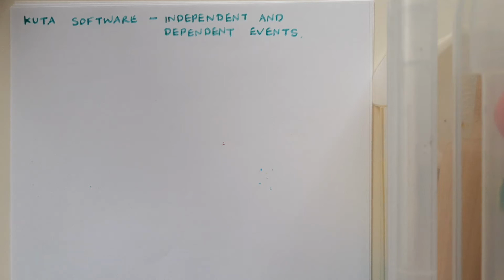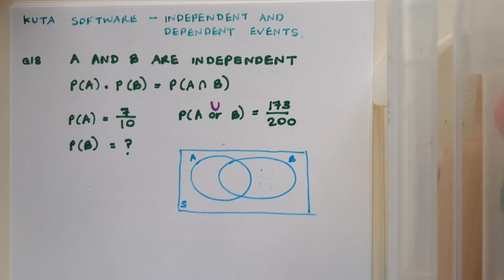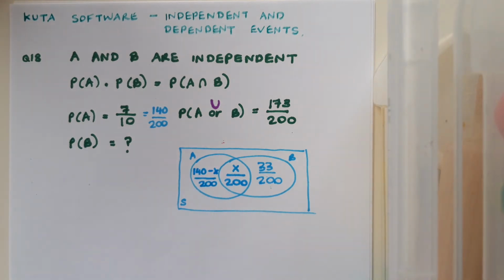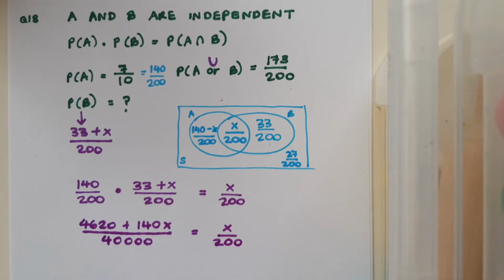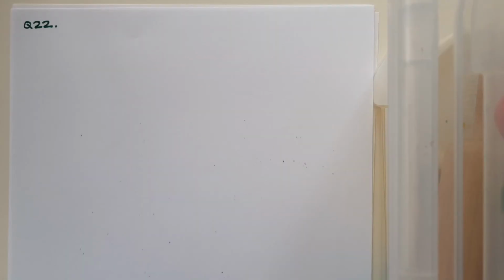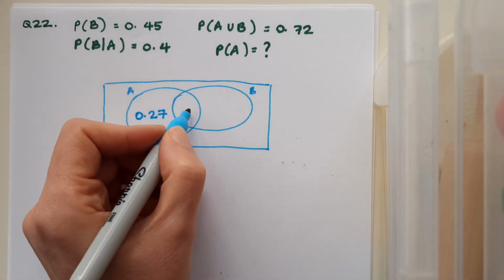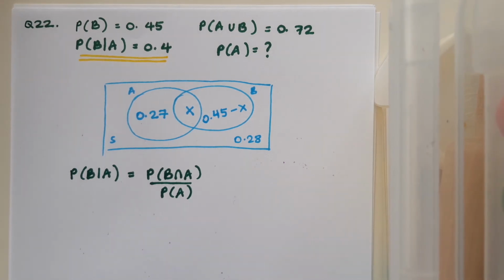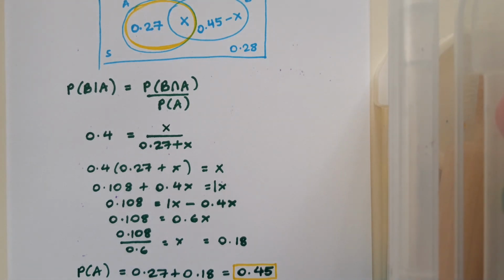Worksheet Solutions - Independent and Dependent Events - Q18 Q22